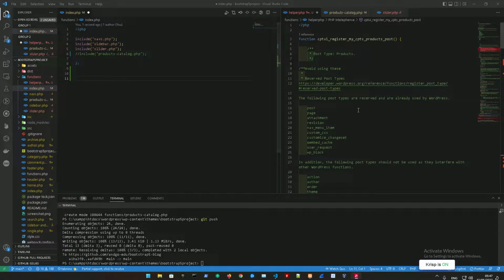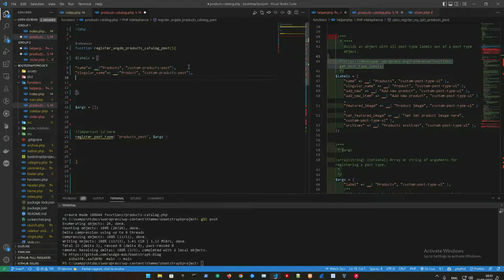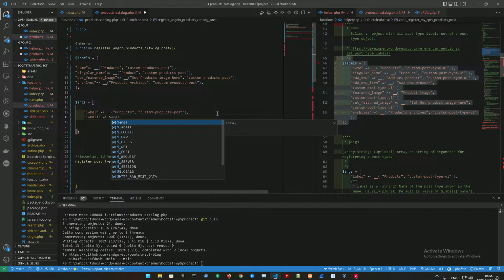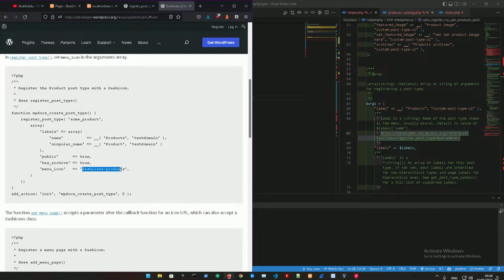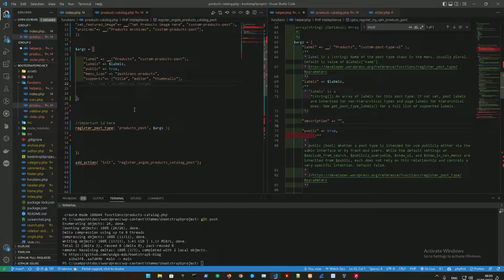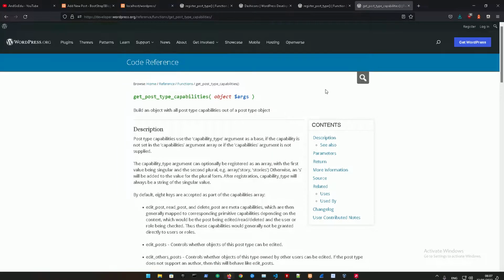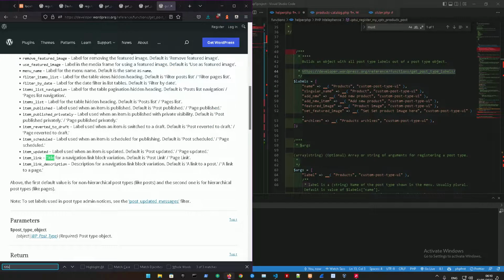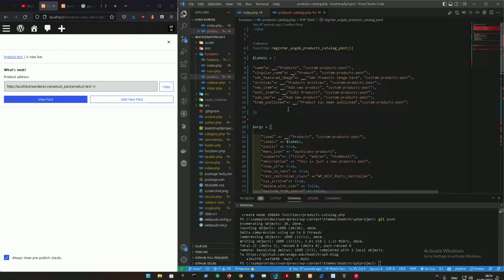Custom WordPress Theme Development (2022) #24 - How to register a custom plugin with custom posts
How to make your own custom plugin from scratch using a pure PHP function and word press built in functions utilizing register_post_type();
 //register_post_type( string $post_type, array|string $args = array() )

Steps
1. create a new file to add the registering code for example products-catalog-post.php , gallery-post-.php , and then including that in the functions.php

2. in your new products-catalog-post.php
2.1 register your custom post type with the id and the wp variable $args
2.2 add the appropriate $labels=[ ];  and $args=[ ];
2.3 add the action hook init and the function name

3. Check your plugin with each step added.

check the git commit for the example done in this video

Useful links

1. Avoid using these   Reserved Post Types
The following post types are reserved and are already used by WordPress.

    post
    page
    attachment
    revision
    nav_menu_item
    custom_css
    customize_changeset
    oembed_cache
    user_request
    wp_block

In addition, the following post types should not be used as they interfere with other WordPress functions.

    action
    author
    order
    theme

2. get_post_type_labels
Builds an object with all post type labels out of a post type object.

3. $args

    (array|string) (Optional) Array or string of arguments for registering a post type.

4. label
is a (string) Name of the post type shown in the menu. Usually plural. Default is value of $labels['name'].

5 . * 'labels' is a
            *(string[]) An array of labels for this post type. If not set, post labels are inherited for non-hierarchical types and page labels for hierarchical ones. See get_post_type_labels() for a full list of supported labels.

6. public (bool)
Whether a post type is intended for use publicly either via the admin interface or by front-end users. While the default settings of $exclude_from_search, $publicly_queryable, $show_ui, and $show_in_nav_menus are inherited from $public, each does not rely on this relationship and controls a very specific intention. Default false.

7. show_ui
 (bool) Whether to generate and allow a UI for managing this post type in the admin. Default is value of $public.
 LINK:

8.rest_controller_class
(string) REST API controller class name. Default is WP_REST_Posts_Controller'.

9. capability_type (string|array) The string to use to build the read, edit, and delete capabilities. May be passed as an array to allow for alternative plurals when using this argument as a base to construct the capabilities, e.g. array('story', 'stories'). Default 'post'.

10. supports
supports is an  (array/boolean) (optional) An alias for calling add_post_type_support() directly. As of 3.5, boolean false can be passed as value instead of an array to prevent default (title and editor) behavior.